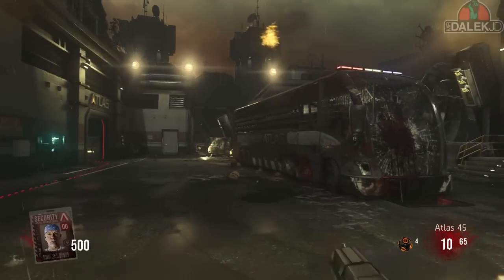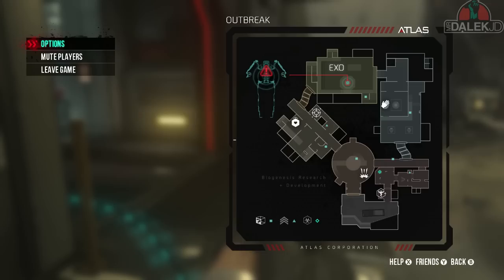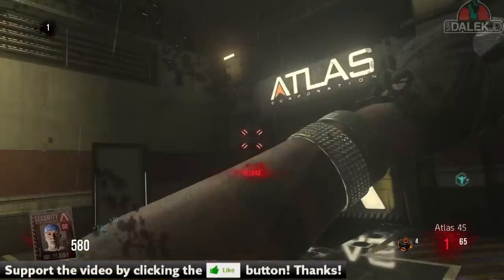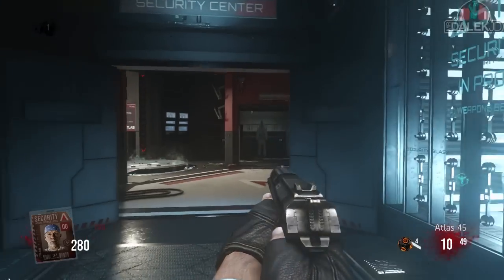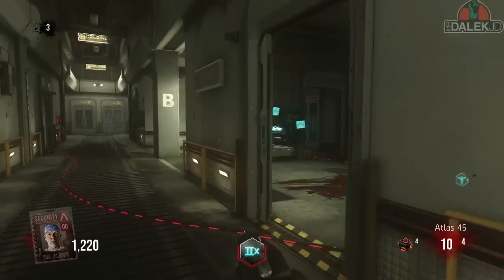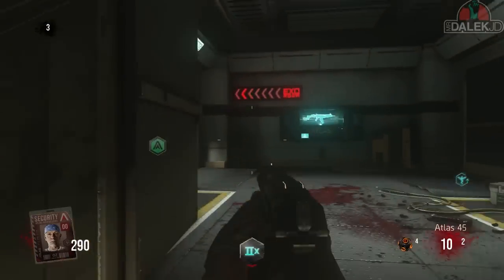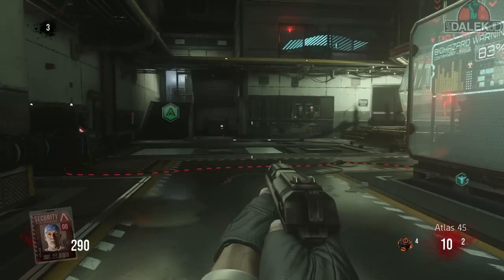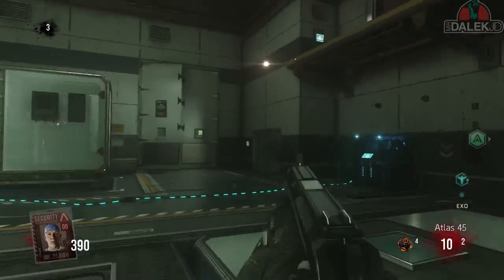Call of Duty: Advanced Warfare EXO ZOMBIES - Music EASTER EGG Tutorial! Hidden Song!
COD: Advanced Warfare - Exo Zombies Easter Egg! :O

In this video, I show you how to unlock the hidden music easter egg song in EXO ZOMBIES, the brand NEW zombies mode in Call of Duty: Advanced Warfare. Finding all 3 objects unlocks the song "Ride of the Valkyries". :)